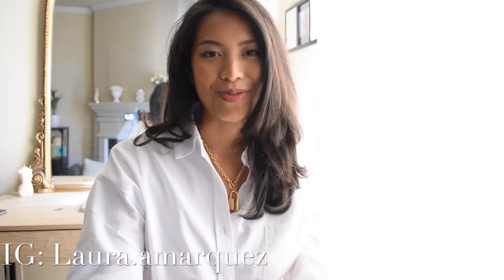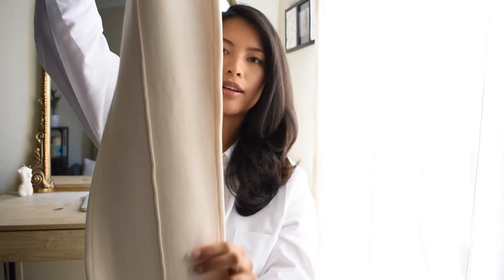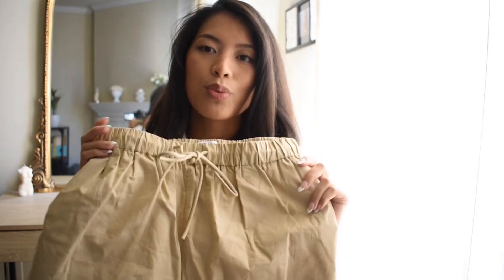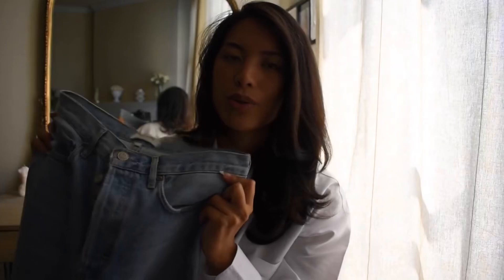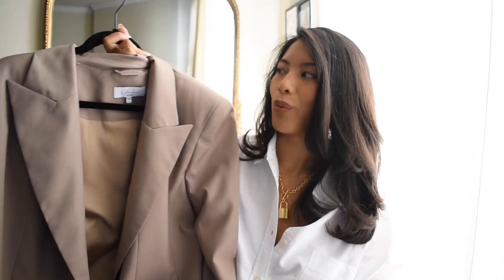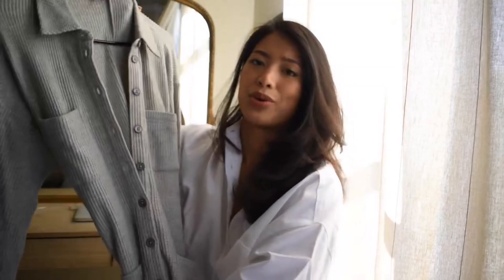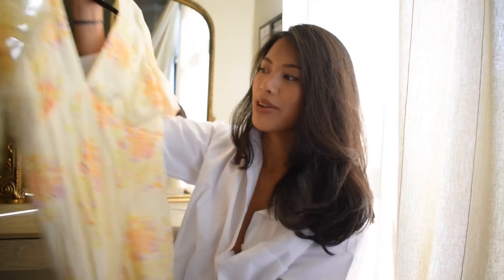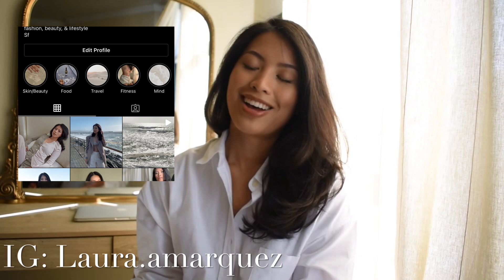Revolve Clothing Haul 2021 | Spring & Summer Looks | L’academie, Song Of Style, Agolde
Hi everyone! Welcome back to another clothing haul video! Today I will be trying on and reviewing my favorite summer picks from Revolve. These are the perfect pieces that can transition to other seasons as well!

Let’s connect!

Items mentioned (UPDATE: just noticed that most of the items are on sale now!)

Song of Style “Raine” V Neck Sweater (Size XL for oversized/loose fit)

Size reference:
Height - 5"9
Tops: s/m or 4 US
Bottoms: m or 6-8 US